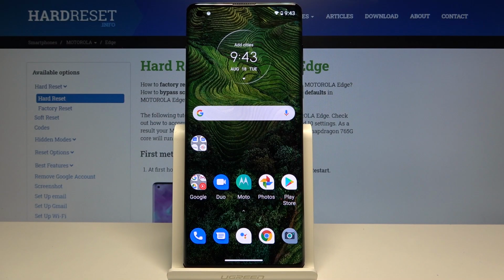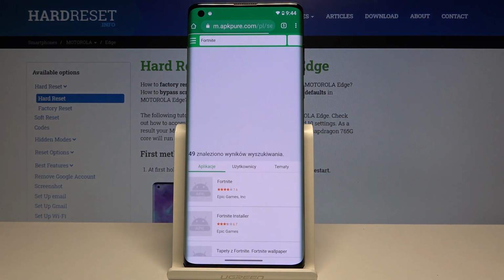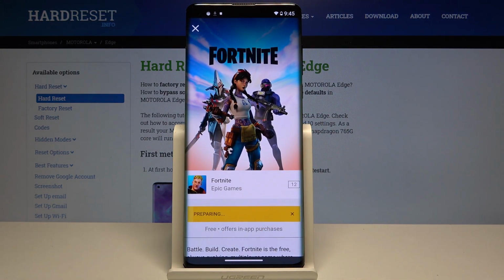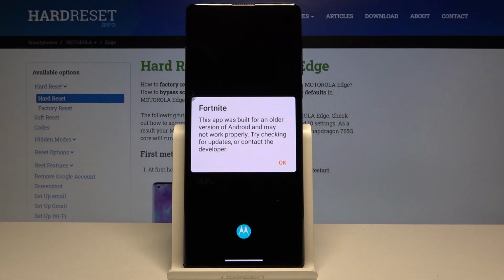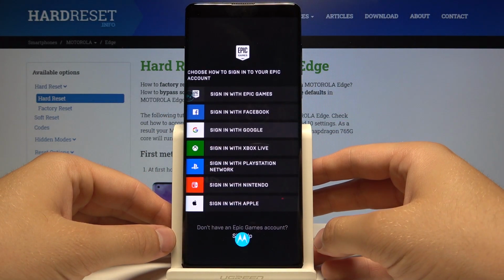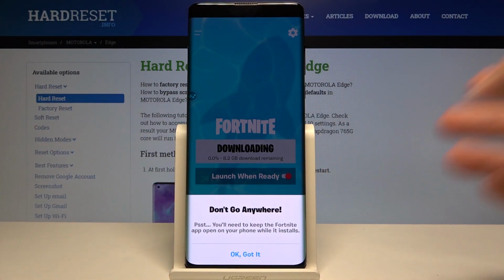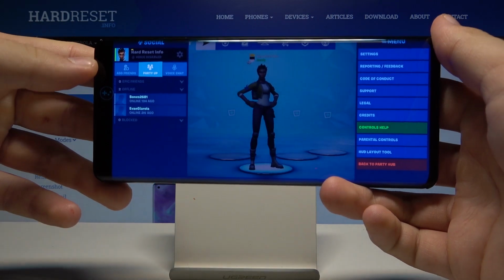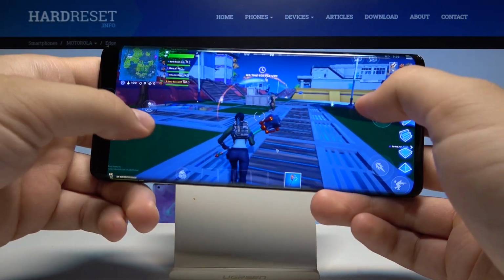How to Play Fortnite on Motorola Smartphones – Install Fortnite using Epic Games App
Fortnite, unfortunately, is not available neither on Apple Store and Google Play Store, at this moment only method to install this game is to use web browser on your MOTOROLA phone. In this video, I will show you how to open Google Chrome or other Web Browser and go to Epic Games website. You will need to install Epic Games Apk launcher, and use this application to install Fortnite on your MOTOROLA smartphone. This is the best method to play Fortnite on MOTOROLA after this game was deleted from Play Store.

How to Install Fortnite? How to Download Fortnite? How to Download Fortnite on Motorola Phone? How to Install Fortnite in Motorola Smartphone? How to Get Fortnite? How to Install Fortnite on Motorola Phone? How can I Download Fortnite? How to play Fortnite without Play Store? How to install Fortnite using Epic Games launcher? How to Install Fortnite after ban?